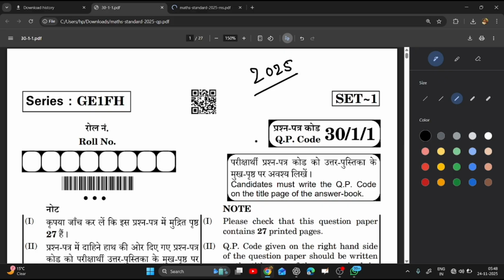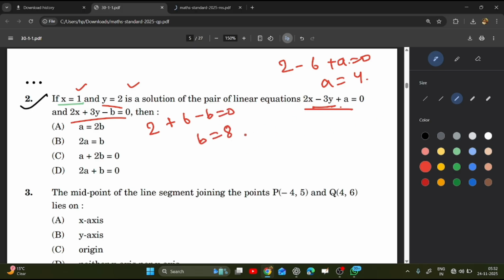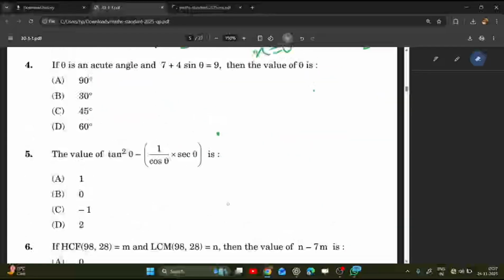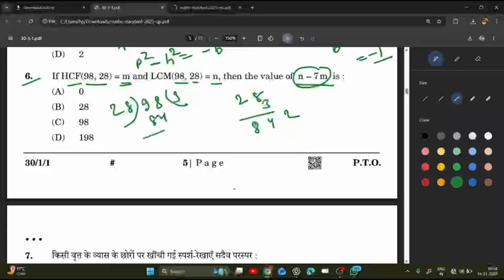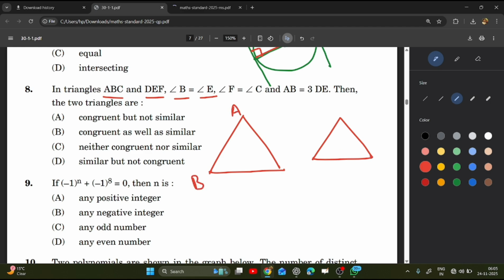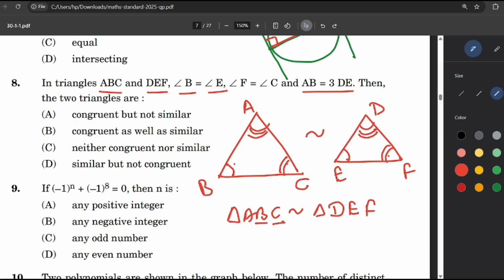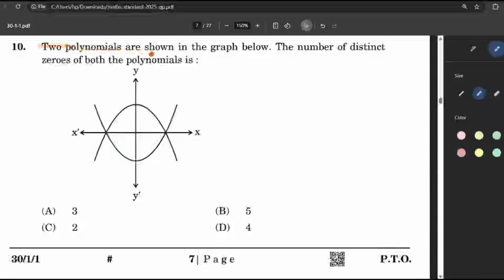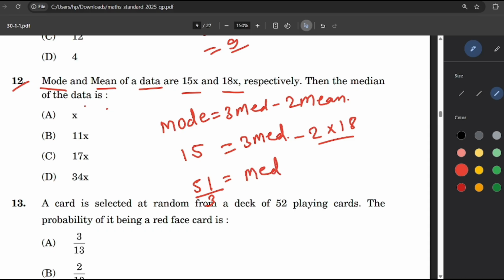Cbse 2025 standard math pyq